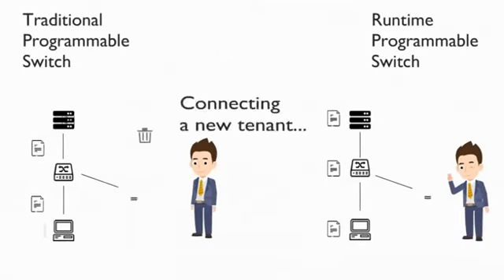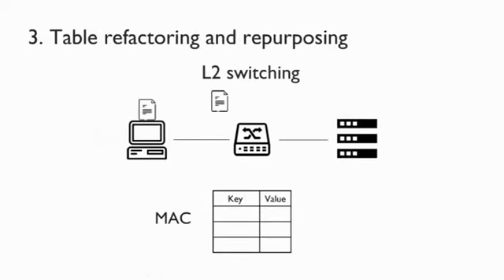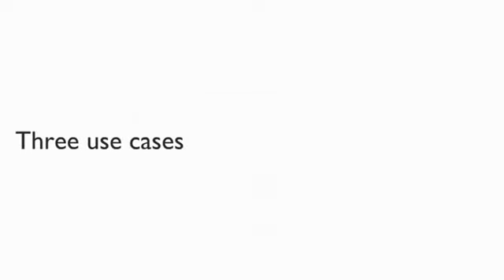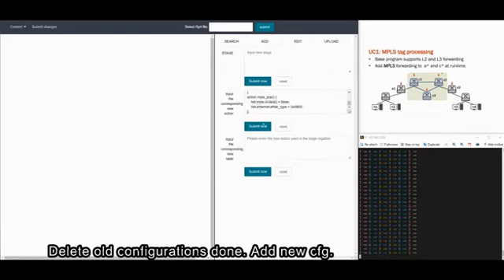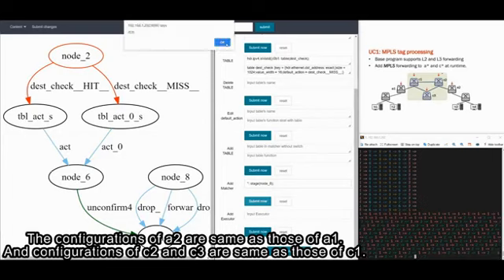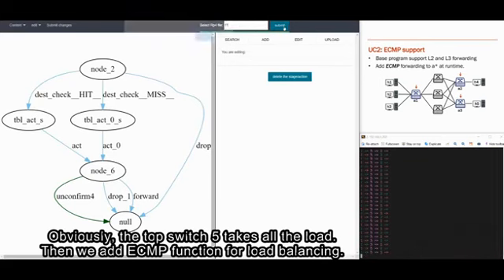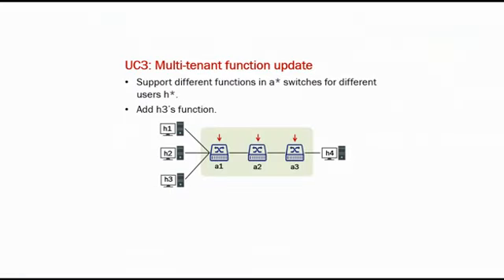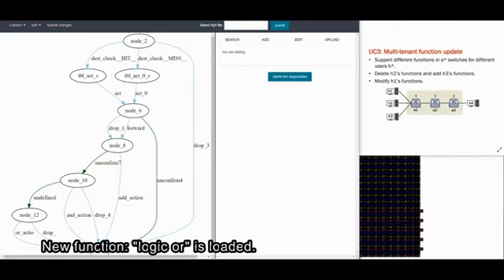Demo: Enabling In-situ Programmability in Network Data Plane - From Architecture to Language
Demo of runtime programmability with IPSA and rP4